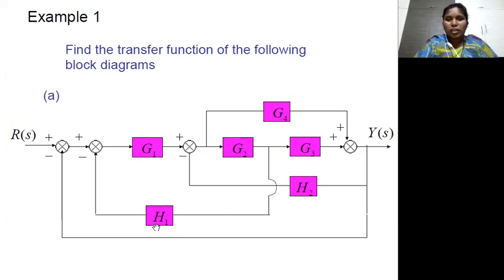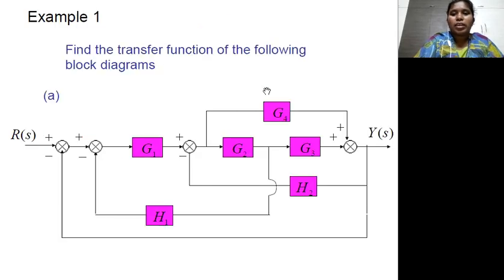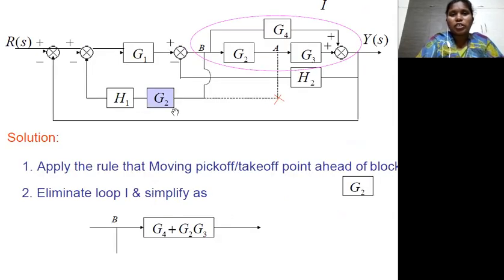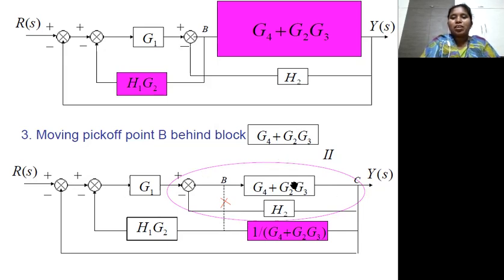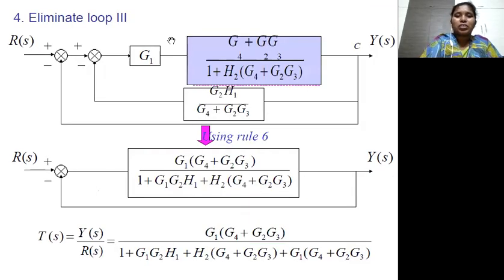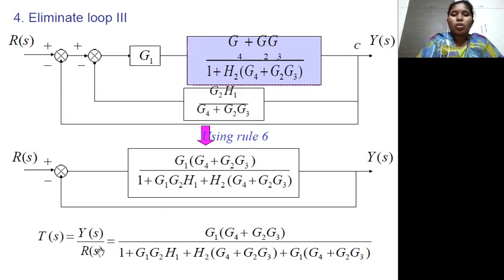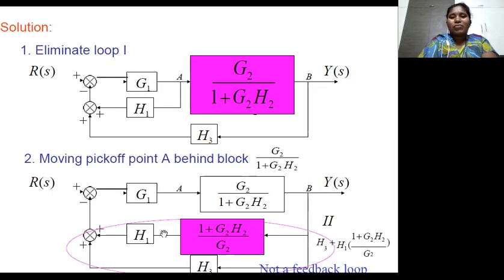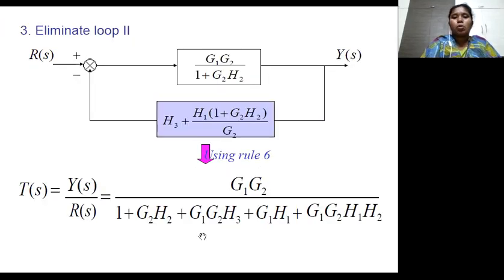problems on block diagrams a,b